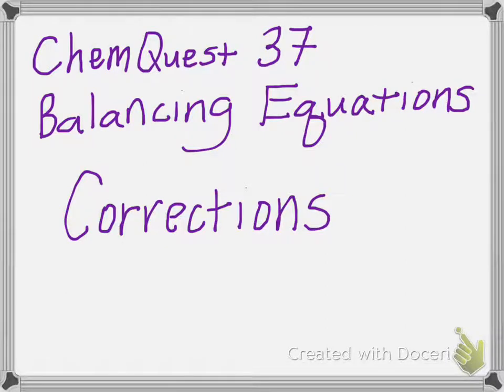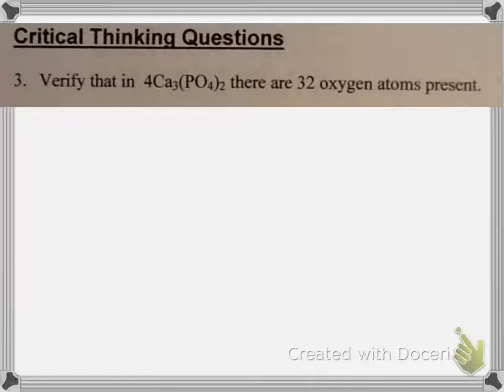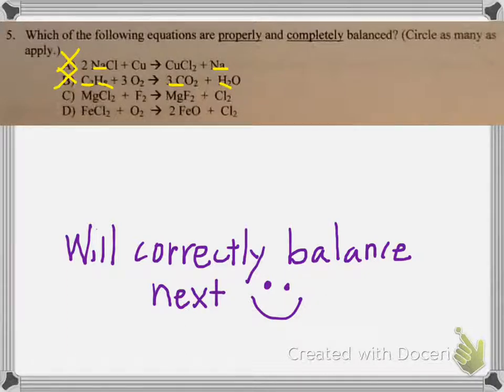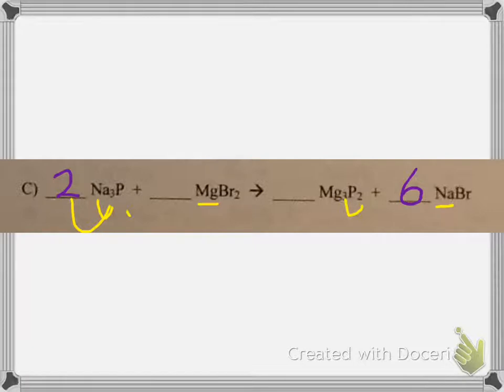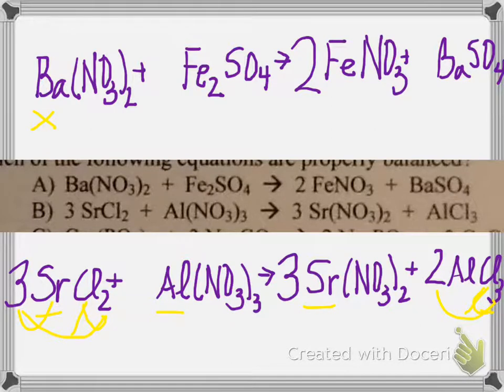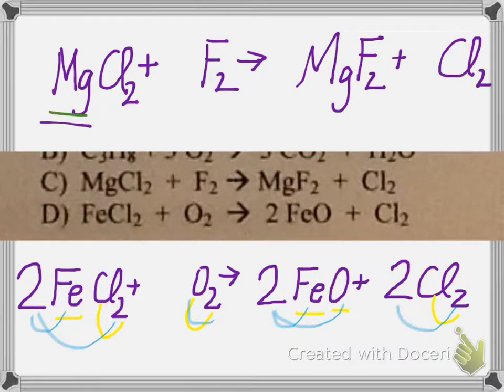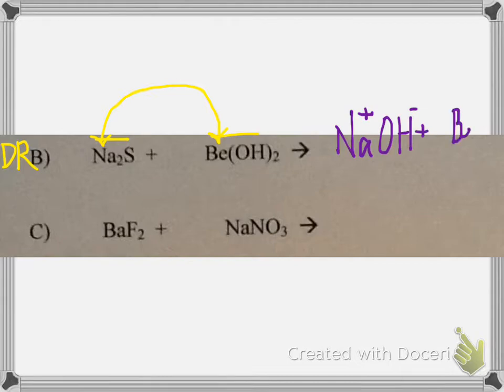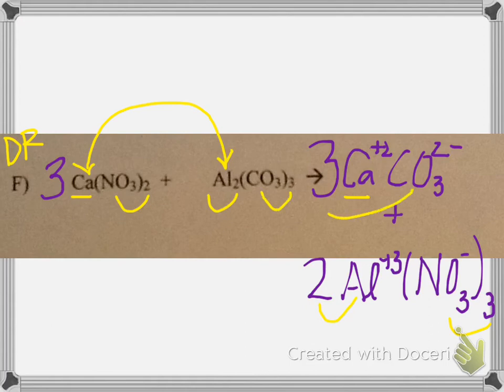C1B: ChemQuest 37 Balancing Equations Corrections